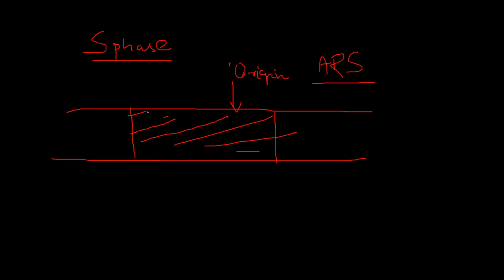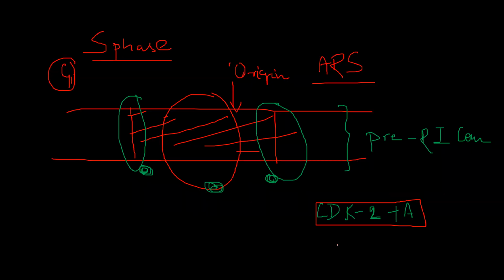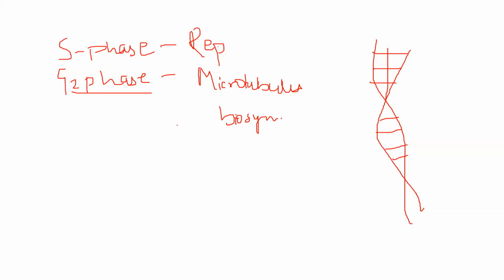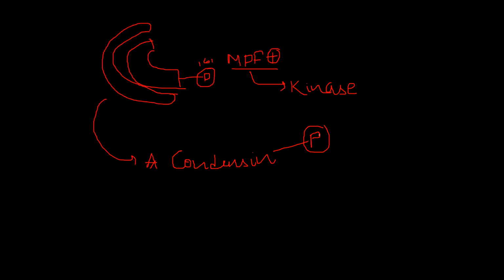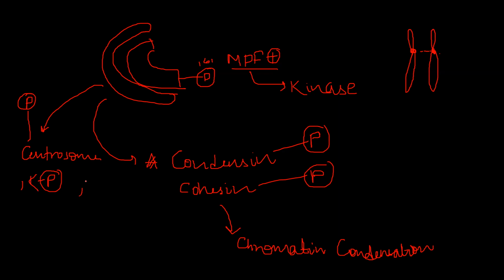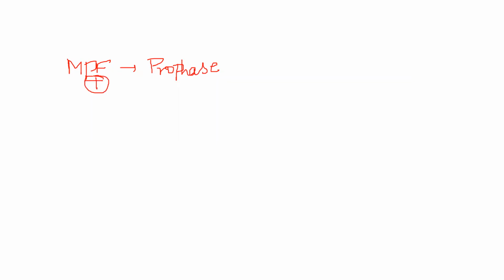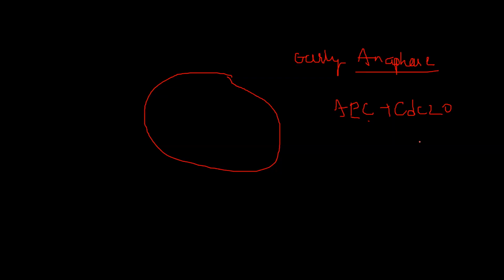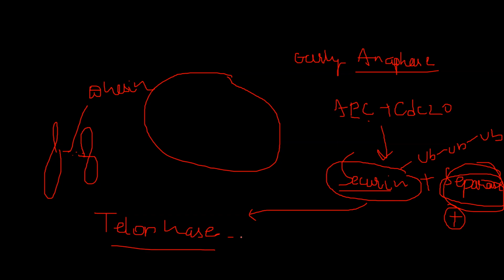Sphase cellcycle csirnet lifescience gate cuet